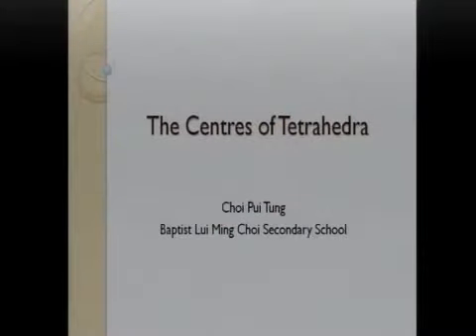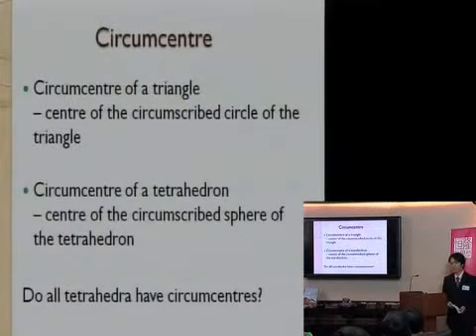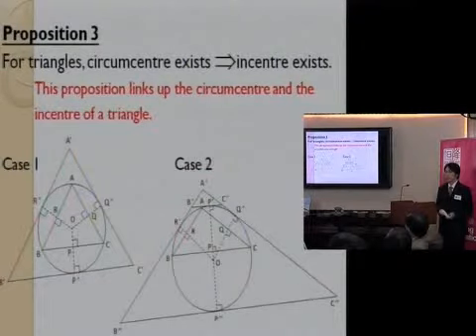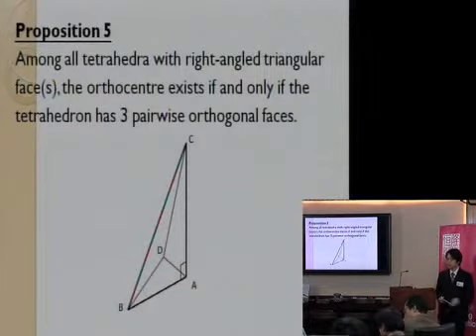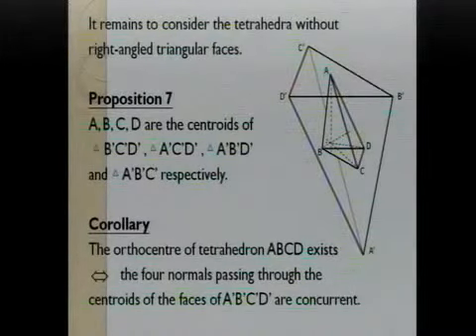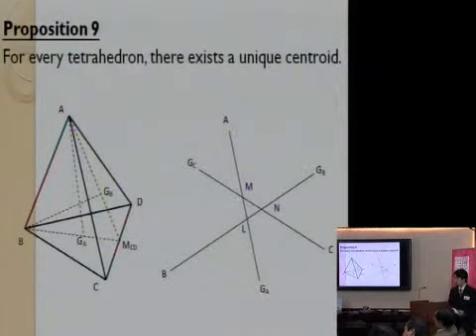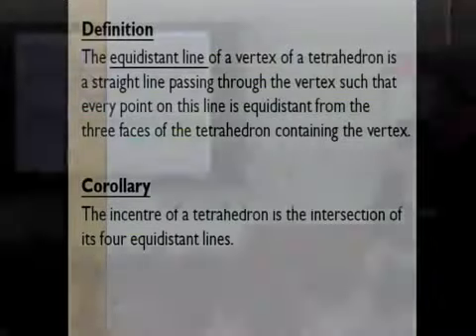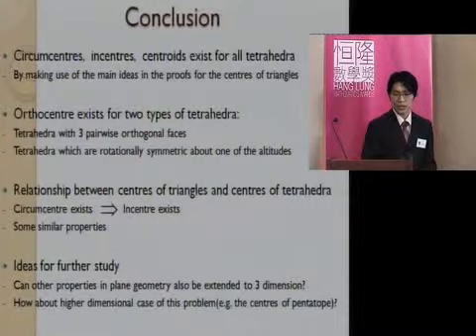浸信會呂明才中學